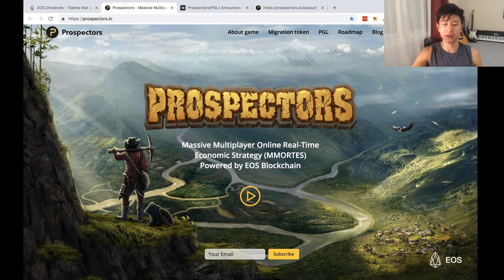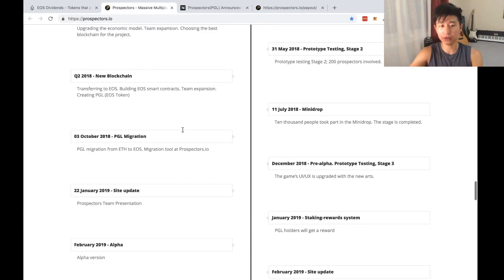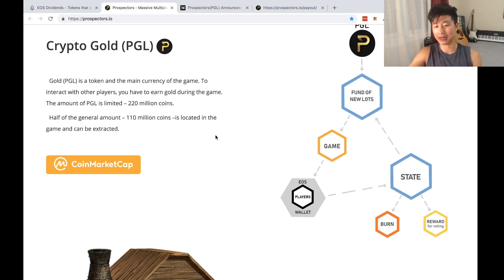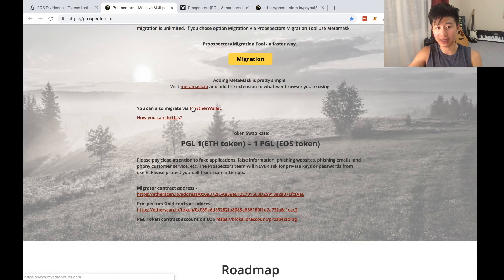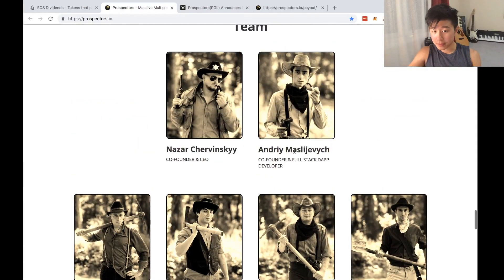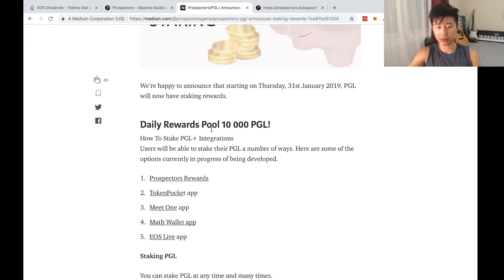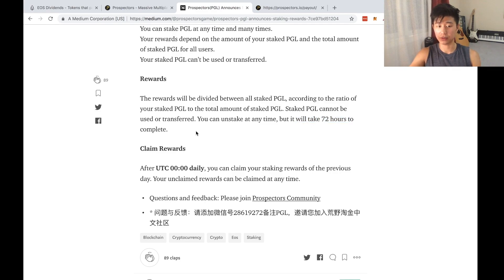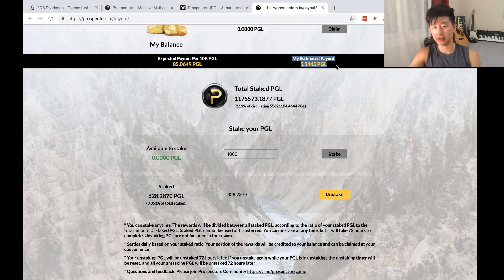Prospectors.io - How to Stake PGL Tokens Tutorial - EP 28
In this video I take a look at the Prospectors.io game which will be moving to the EOS blockchain.

I also run through a quick tutorial of how staking works for the PGL token.

Add me on twitter guys :)